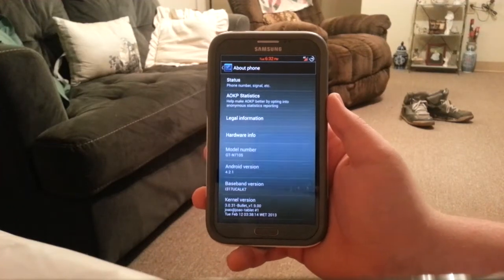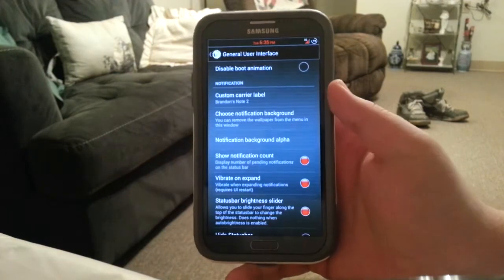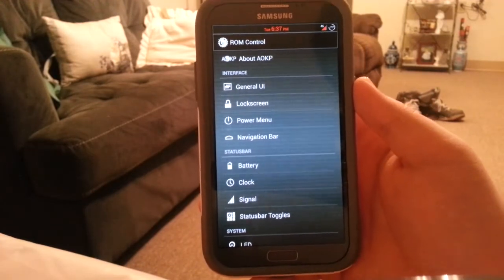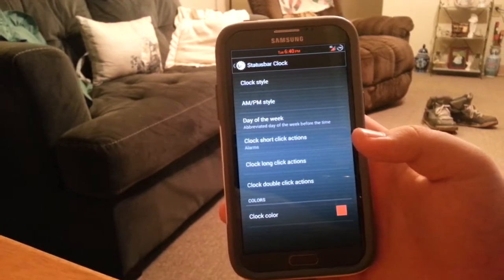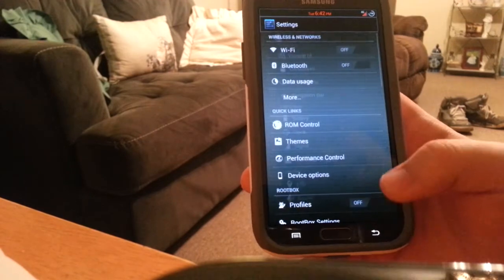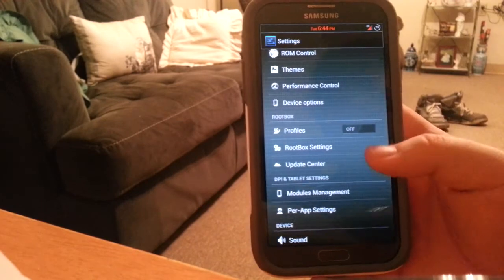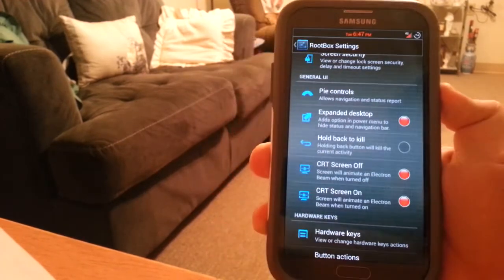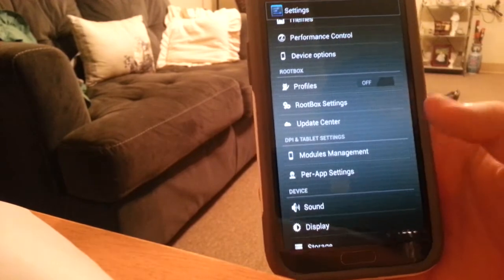Full Review of RootBox for the Galaxy Note 2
Full review if the best AOSP ROM available for the t0lte phones, aka Galaxy Note 2. Read thread before downloading for bugs and anything else important.

Need any help? Check out my YouTube channel homepage for links to my Twitter, Facebook, and Google+